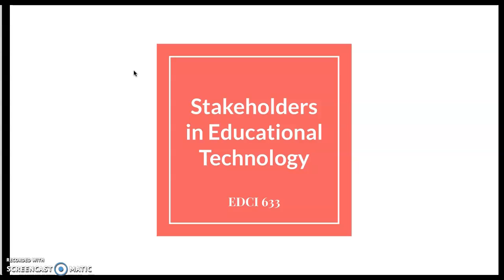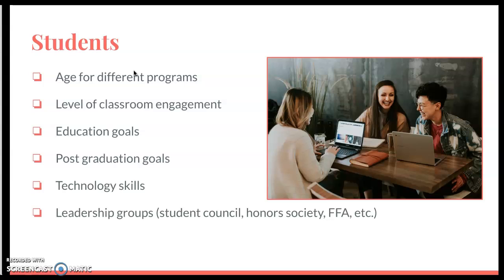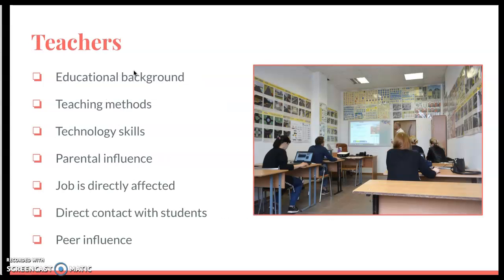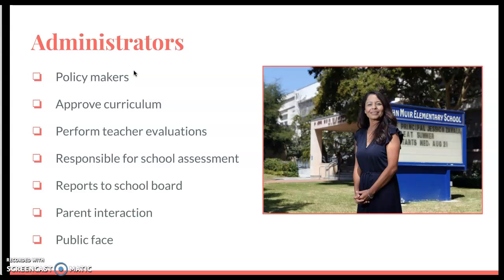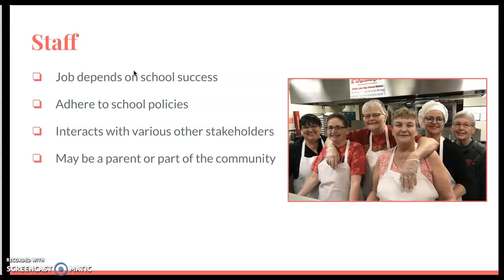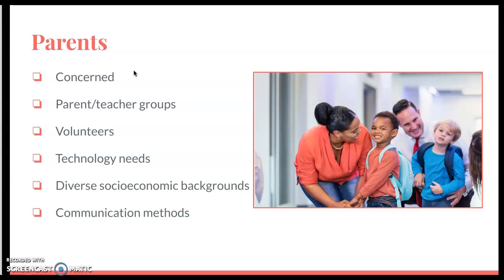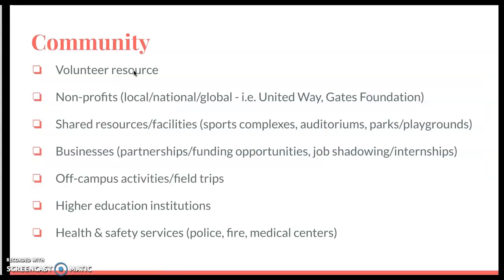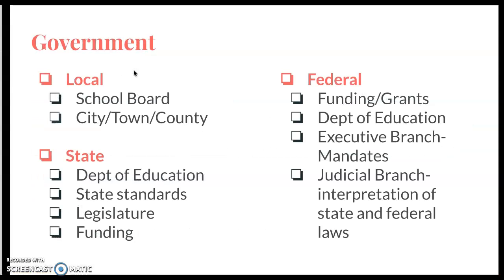EDCI 633: Stakeholders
Stakeholders are any number of different entities that are interested in, affected by, or can influence the success of your institution. To create change you will need to identify the most important stakeholders, how to communicate with them, and convince them of change you are looking to implement.